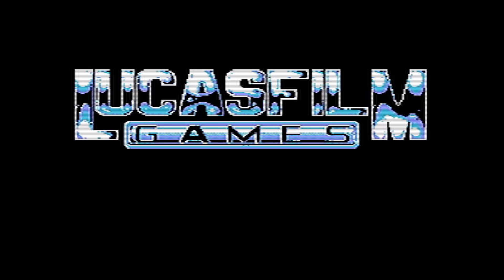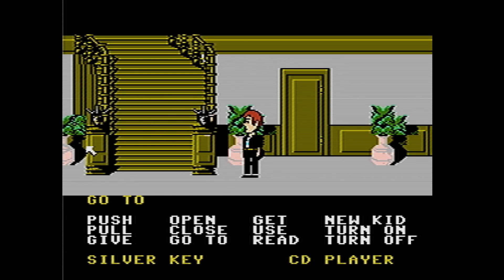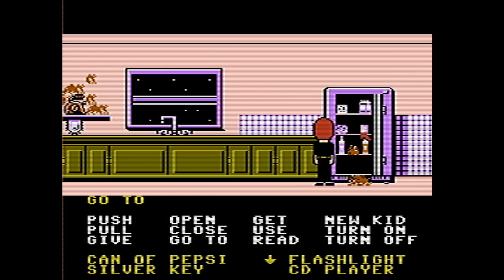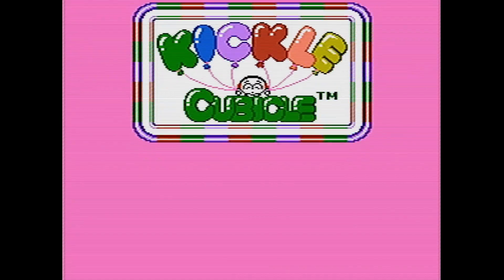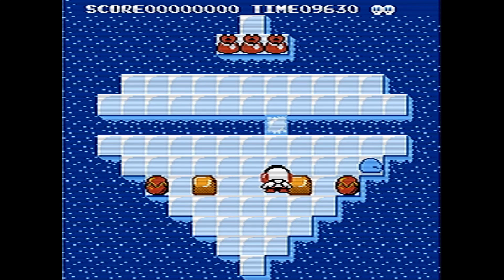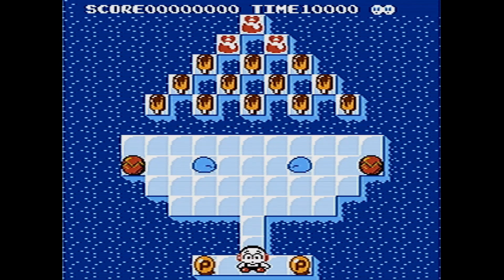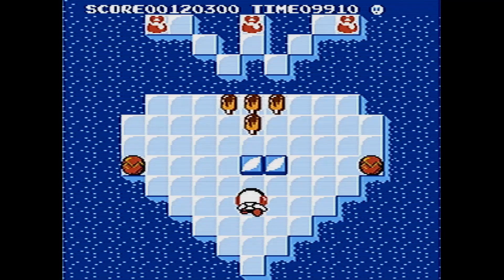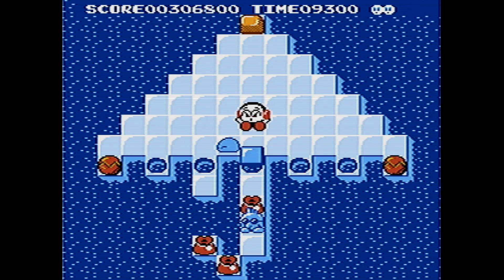Maniac Mansion and Kickle Cubicle - Ep14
Nes Generation heads into Dr. Fred's mansion, taking care to not get thrown in the dungeon! Kickle Cubicle rounds out the episode with some icy arcade fun.

00:29 - Maniac Mansion
05:16 - Kickle Cubicle